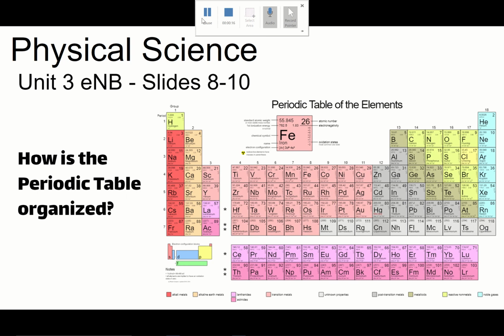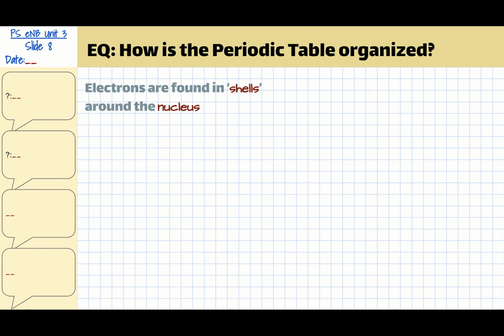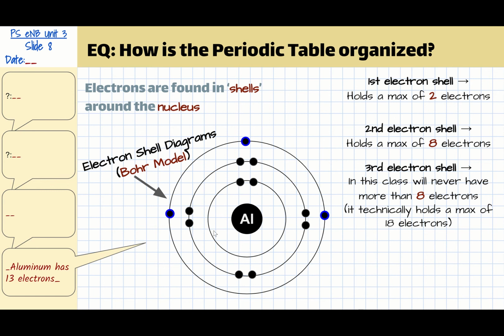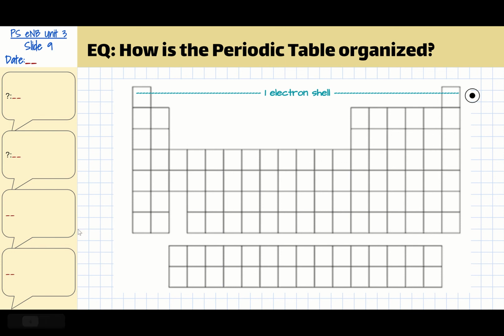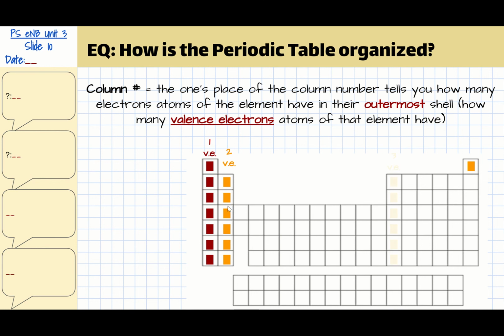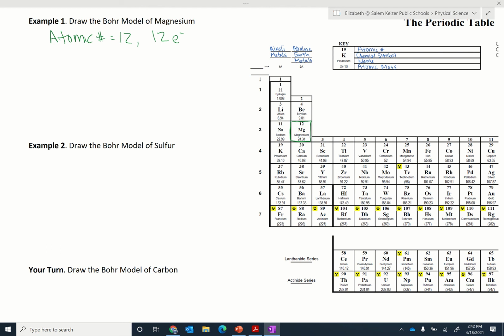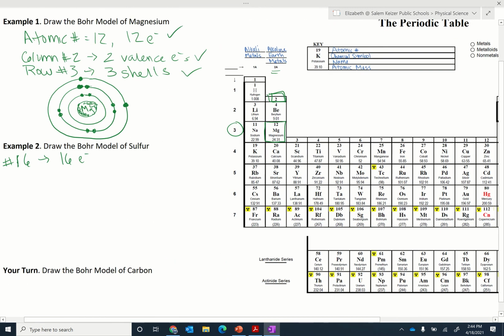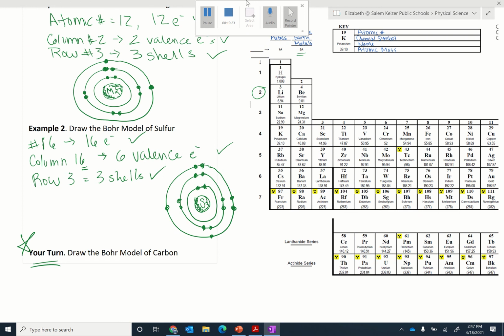Bohr Models - eNB slides 8-10